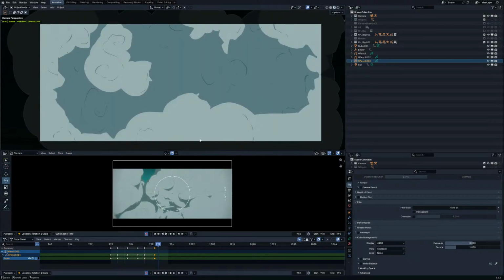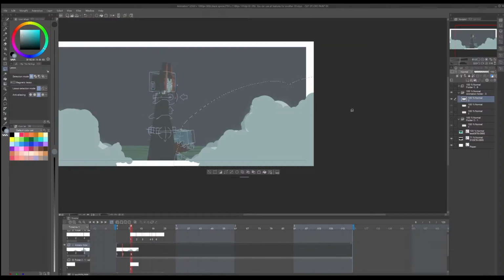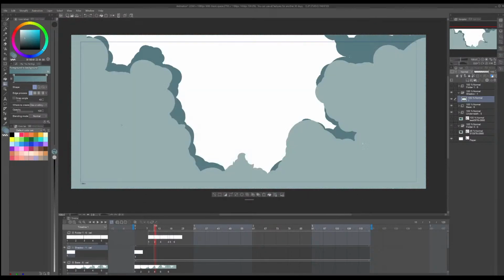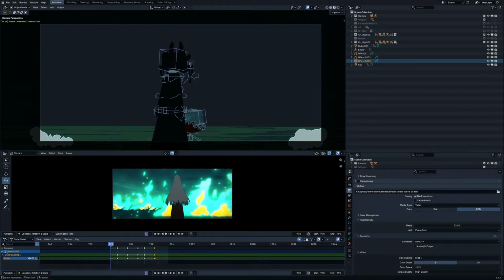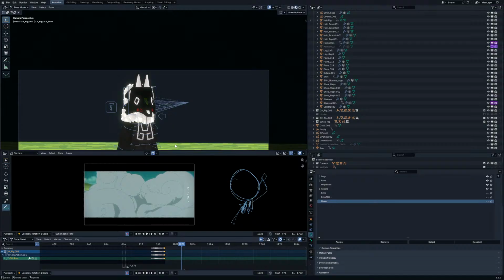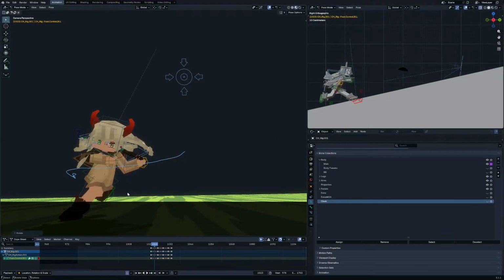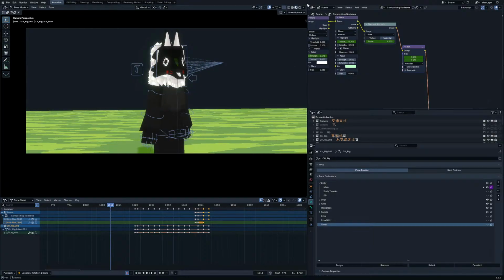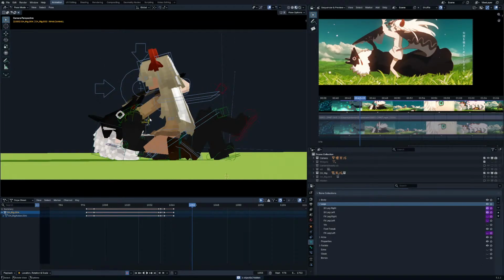Animating Flower Storm (2D portion)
[Notice]
[Info]
Rig: Custom